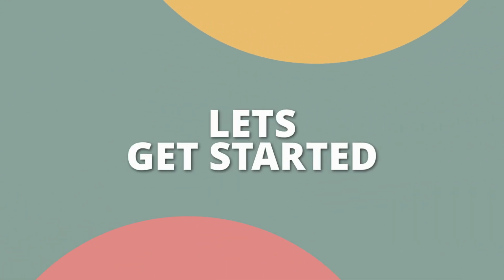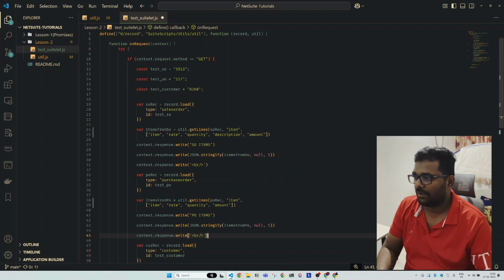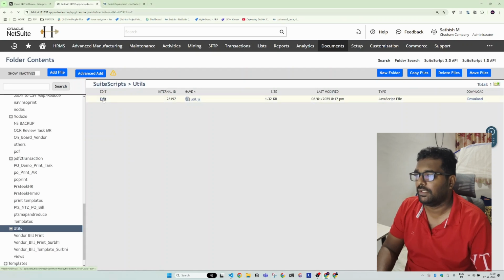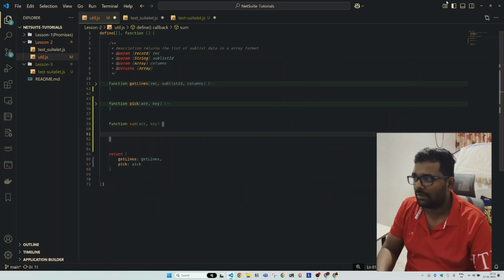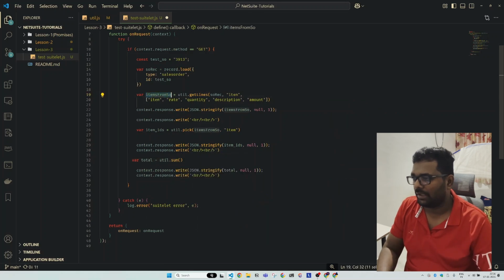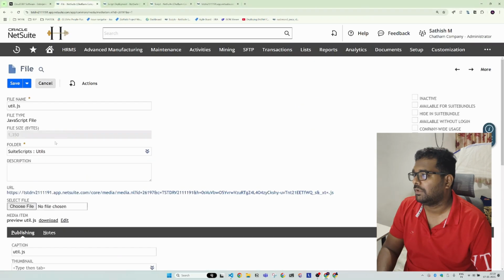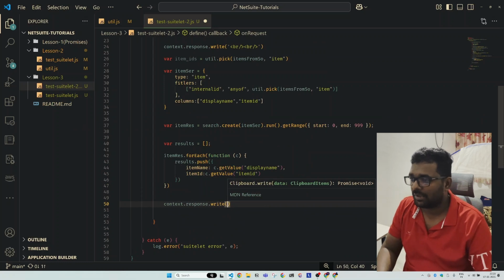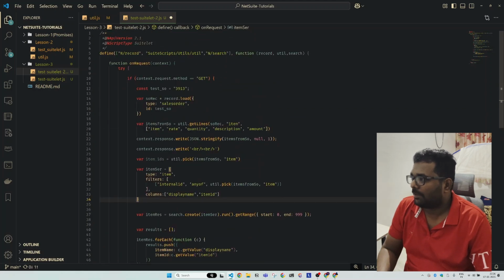Netsuite Custom Modules Tutorial PART 2